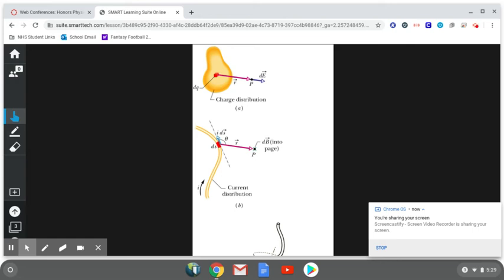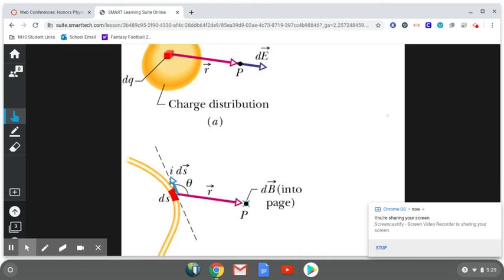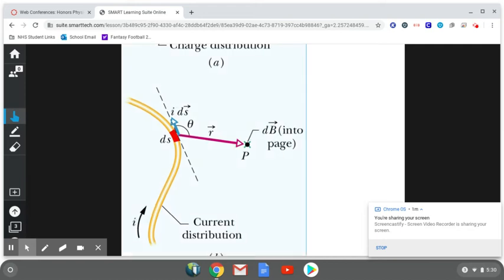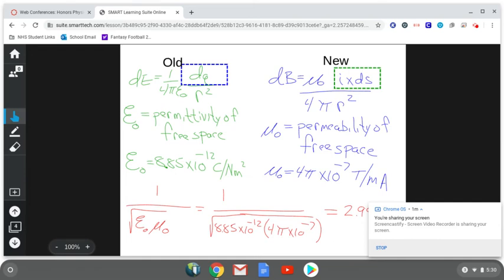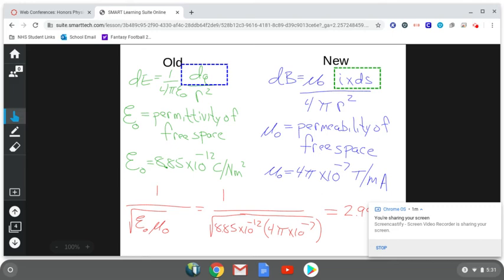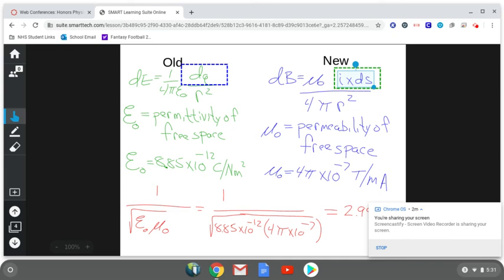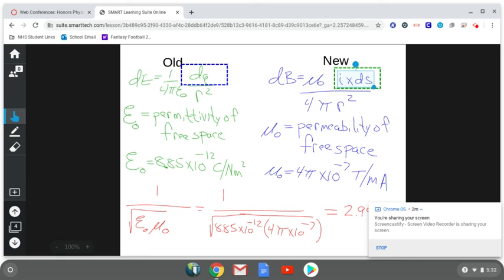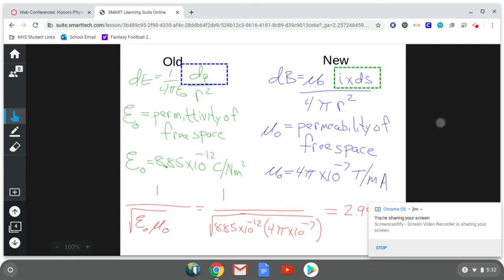Chapter 30 - Part 3